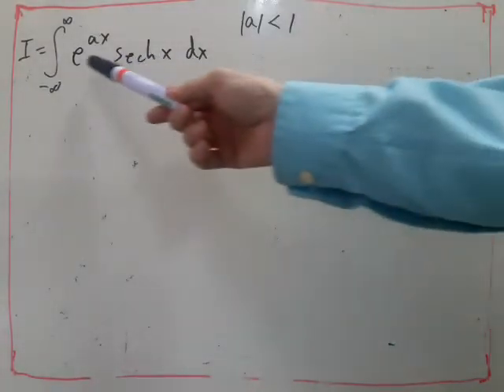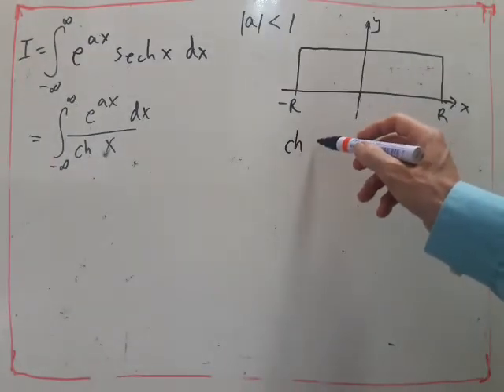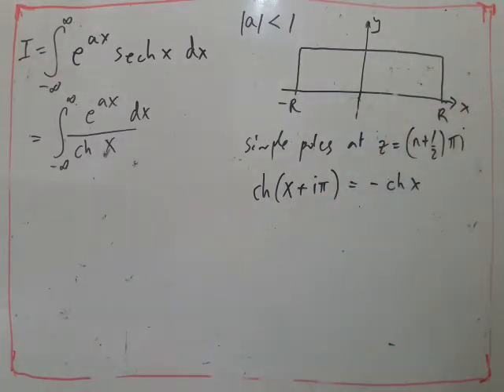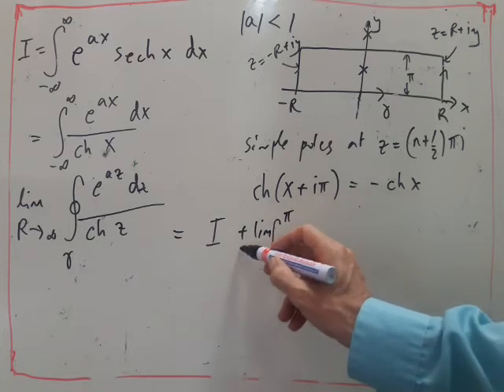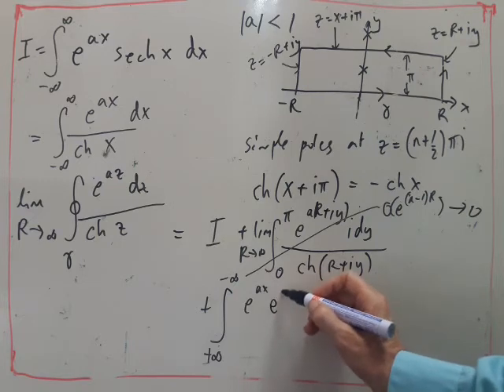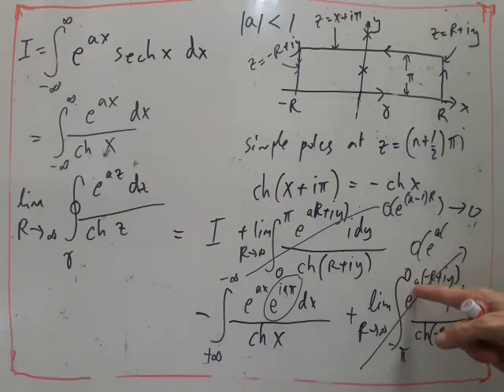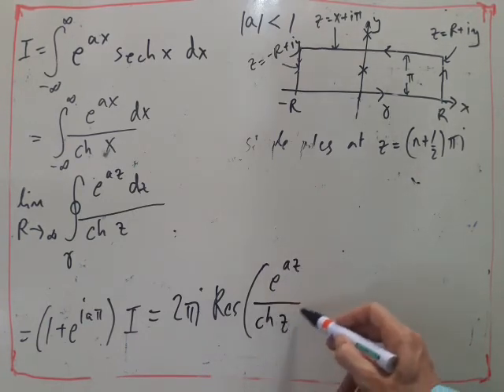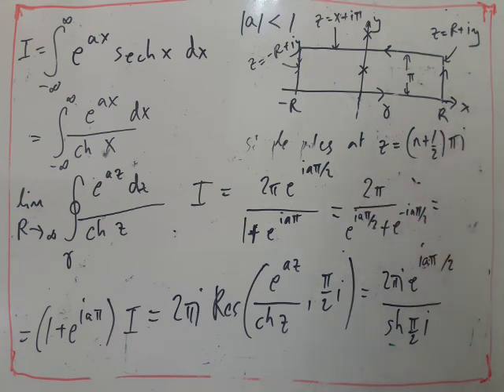Integral of exp(ax)sech x over all x